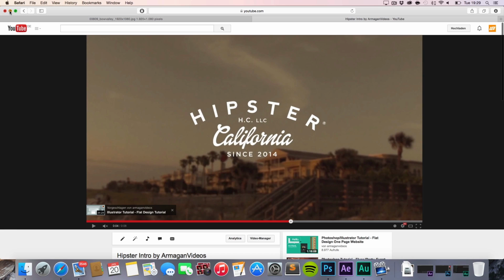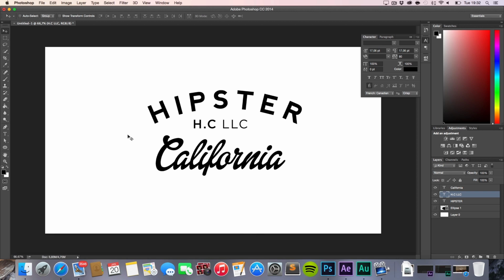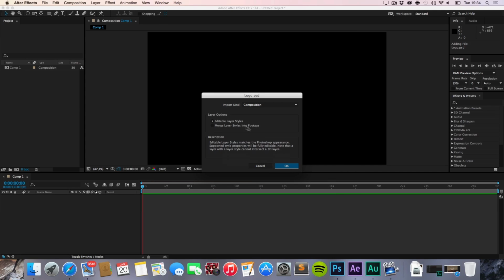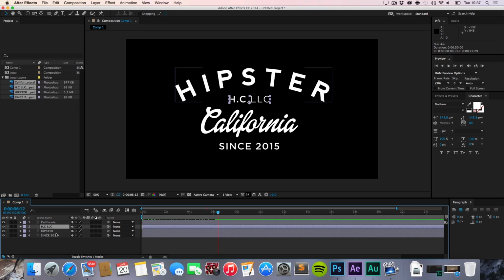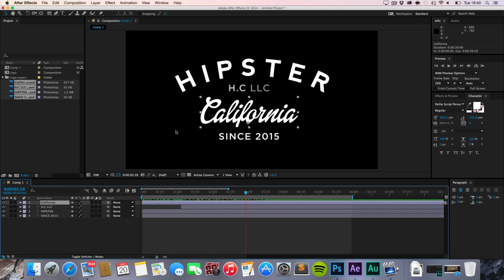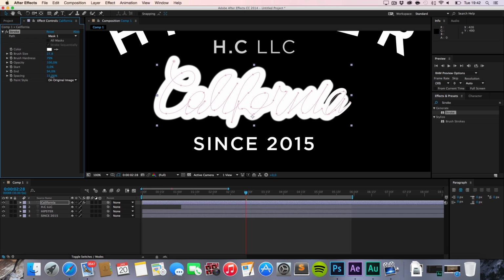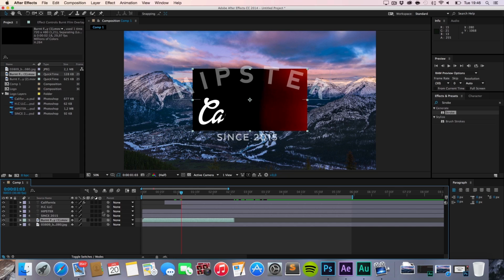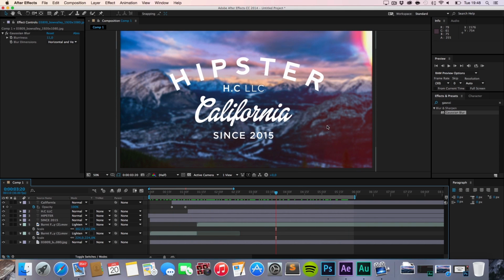After Effects Tutorial: Hipster Intro Animation (+animated Handwriting)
In this tutorial you are going to learn how to create a Hipster-like intro animation with an animated handwriting effect and free overlays.

ArmaganVideos.

Fonts used:
- Nevis
- Gotham
- Dollie Script